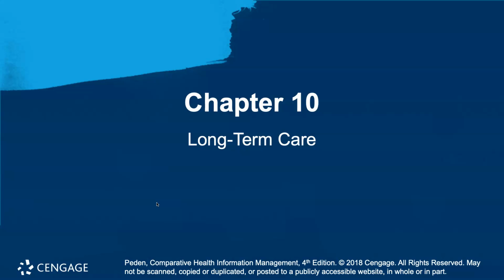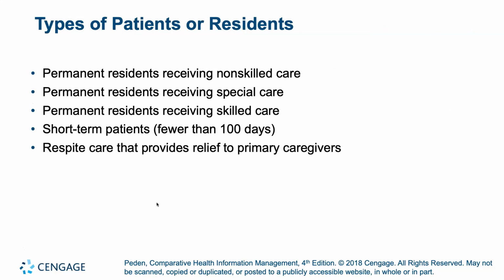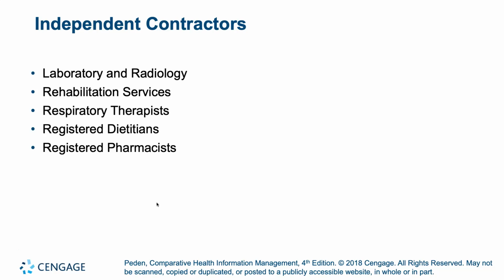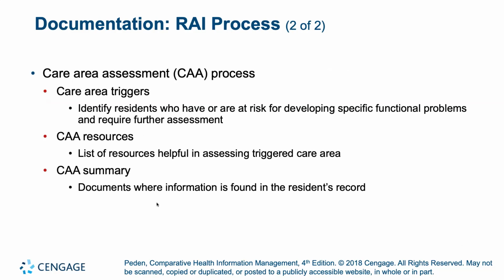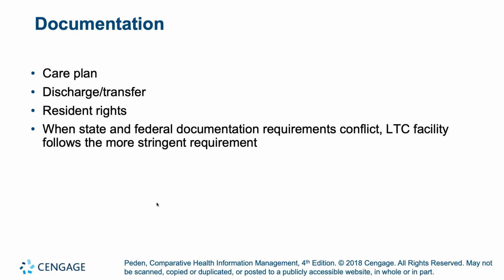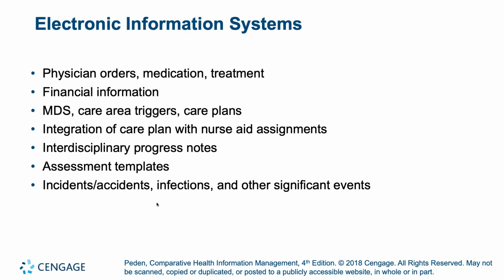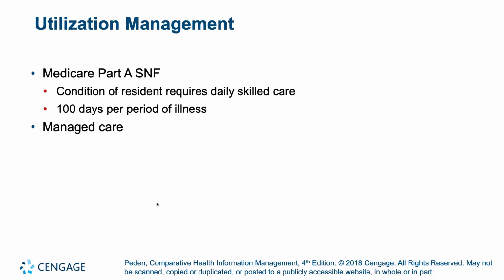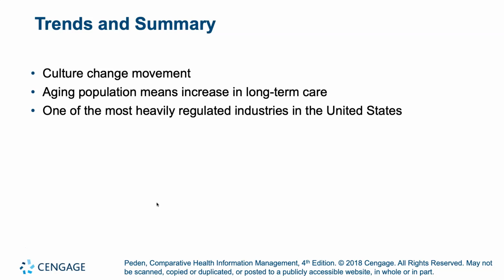HIT 340 Chapter 10 Lecture Video